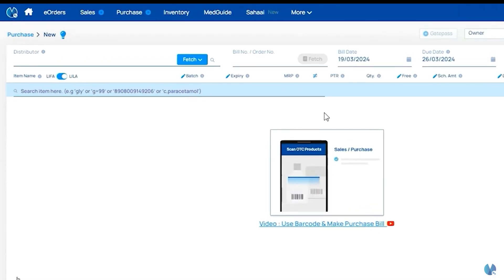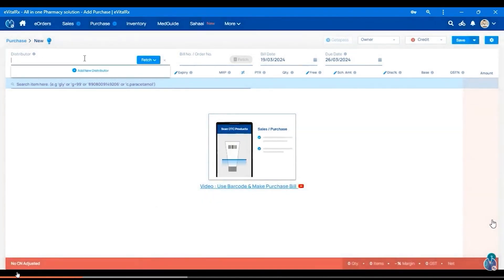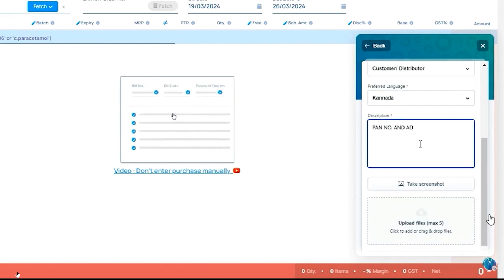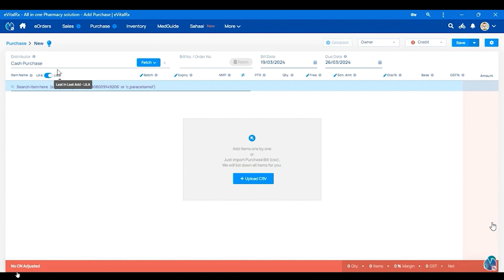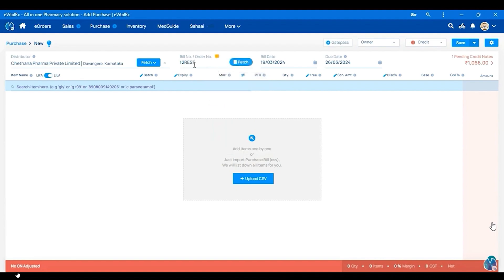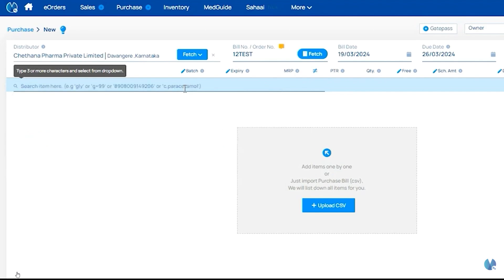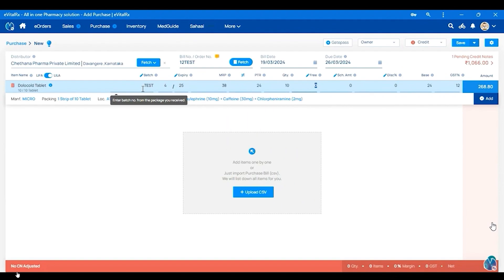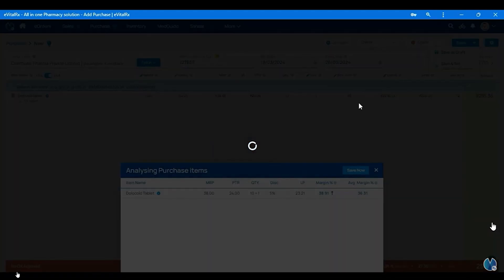How to create new Purchase Invoice | Malayalam eVitalRx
0:00 Introduction
0:13 Adding Distributor with GST Details
0:45 Adding Distributor without GST details
1:51 Purchase without adding Distributor
3:00 Product Searching Tips
3:47 PTR / PTS
4:05 Payment Mode
4:22 Margin Analysis